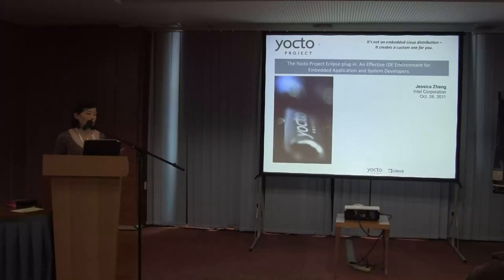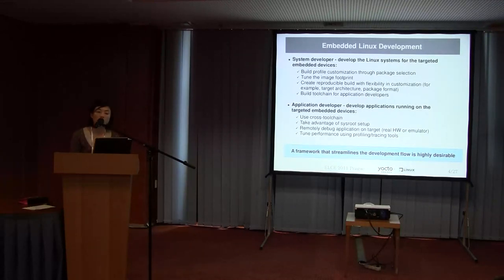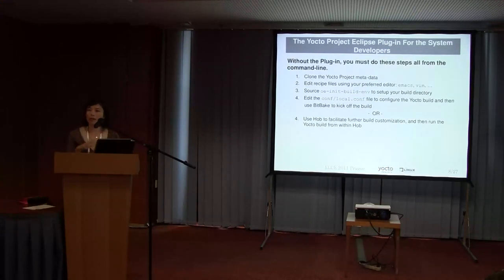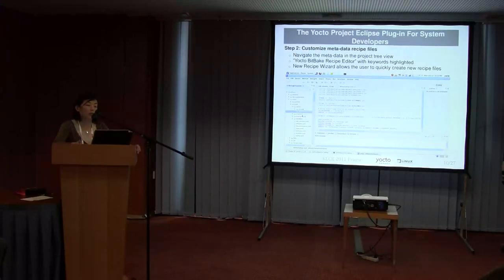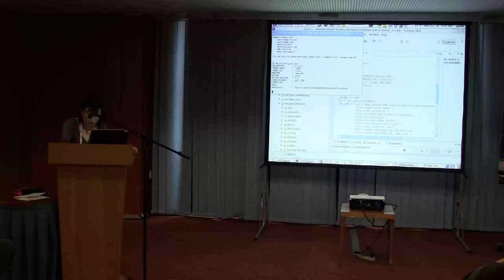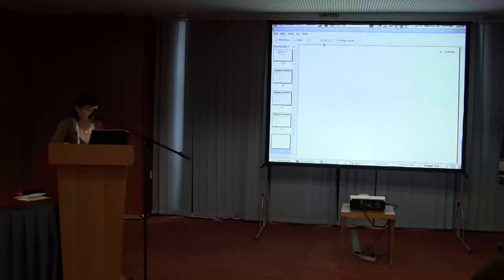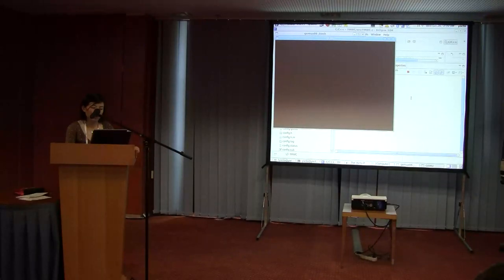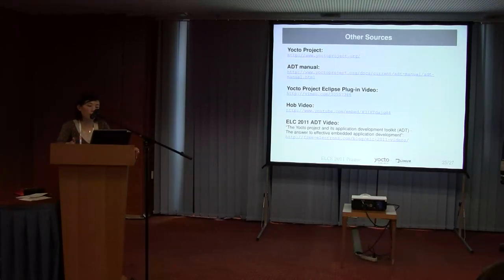The Yocto Project Eclipse plug-in - ELCE 2011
The Yocto Project Eclipse Plug-In: An Effective IDE Environment for Both Embedded Application and System developers by Jessica Zhang, Intel

Yocto project is an open source collaboration project that aims at helping embedded Linux software developers, either for system or application development. The Yocto Eclipse plug-in provides an effective integrated development environment that is based on the widely adopted Eclipse CDT and TCF extensions. It allows user to seamlessly interact with various Yocto project development tools. Yocto 1.0 targeted application developers via cross toolchains and sysroot setup, with remote deploy, debug and analysis. For 1.1, we have added support in the Yocto Eclipse plug-ins for system development through interaction with the bitbake UI interface for a Yocto bitbake commander type project. This talk will demo the end-to-end usage flows of Yocto Eclipse plug-in for both system and application development. Audience would be embedded developers who are interested in the Yocto project to help streamline their system or application development cycle.